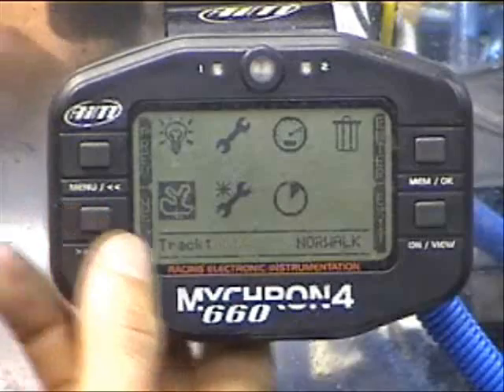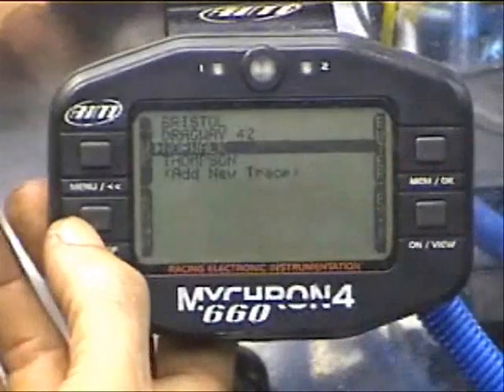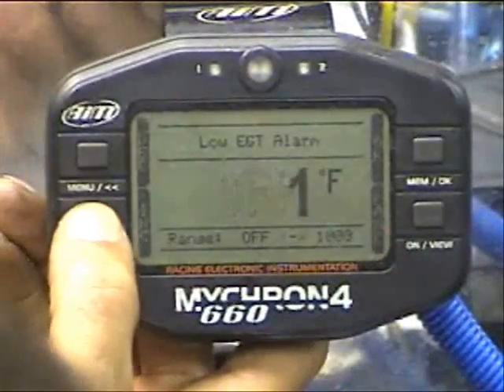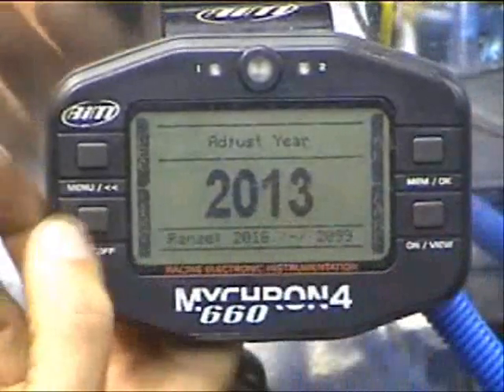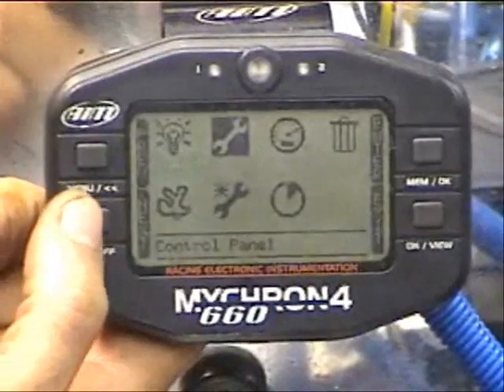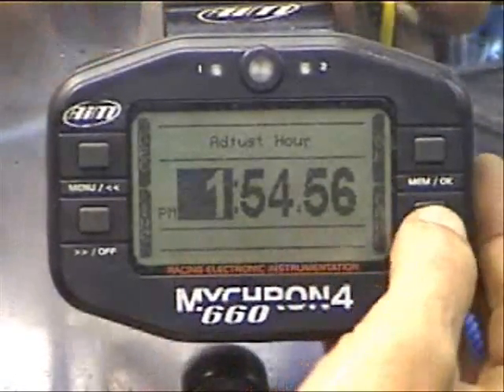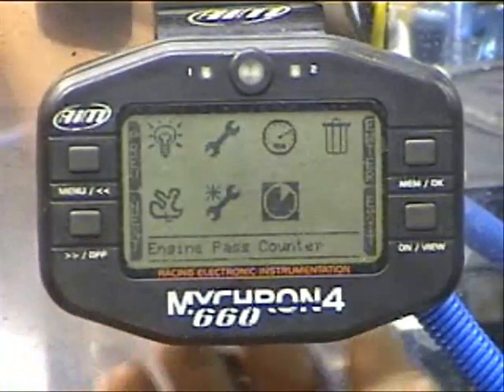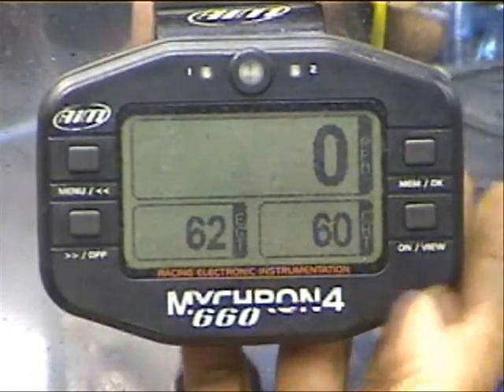Learning Jr Dragsters:Overveiw of the Mychron 4 660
Jr dragster instructional video Explaining the variuos features inside the Mychron 4 660